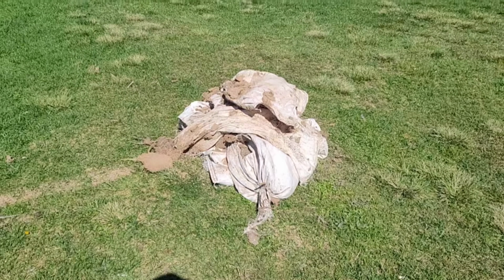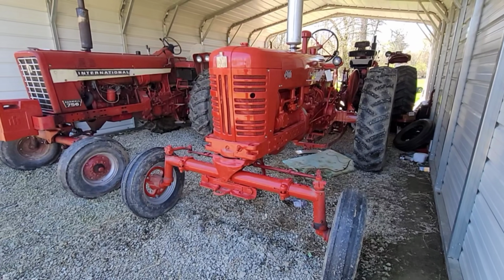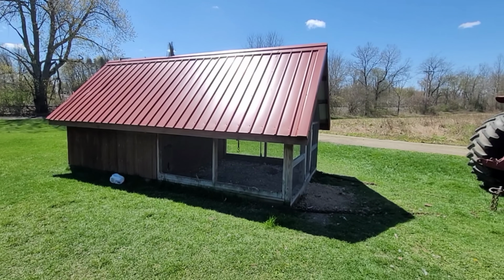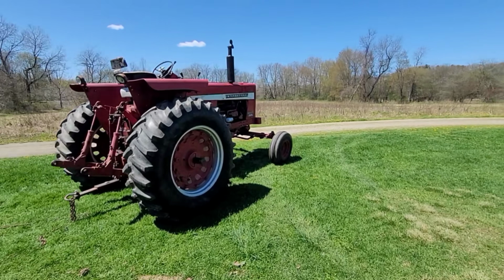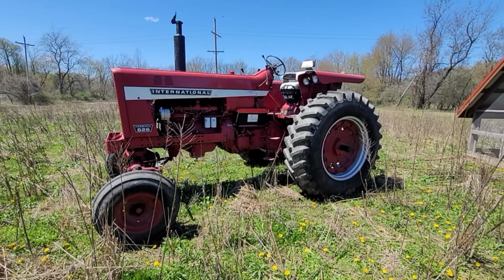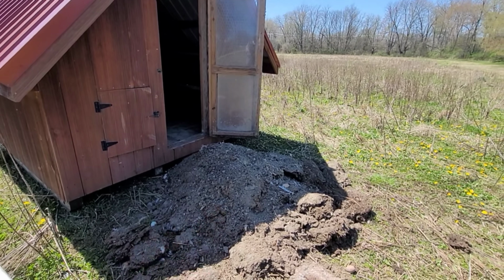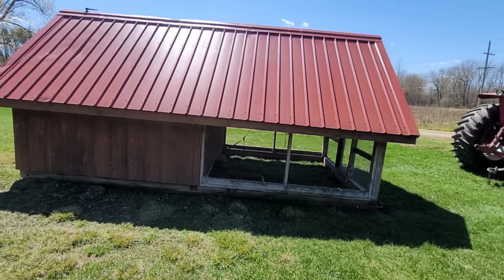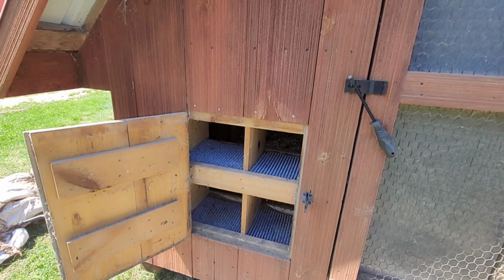It's Gotta be Done | Farmall 826 Moves the Coop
It's Gotta be Done | Farmall 826 Moves the Coop. Farmall 826 working on the farm. How I clean my chicken coop for the summer months.